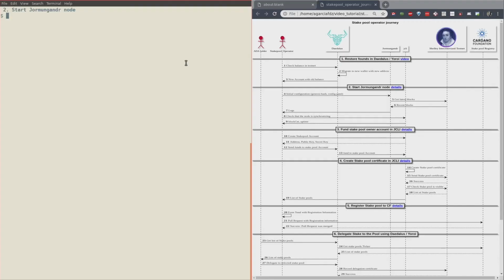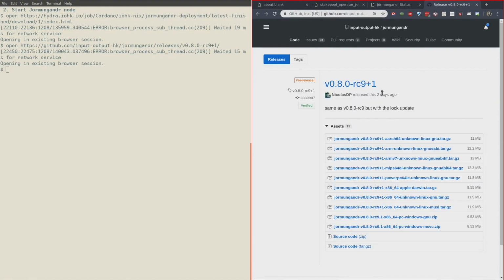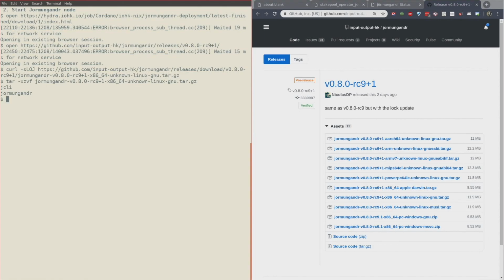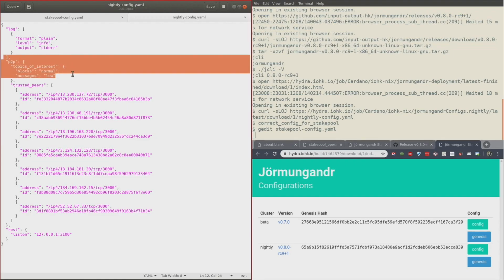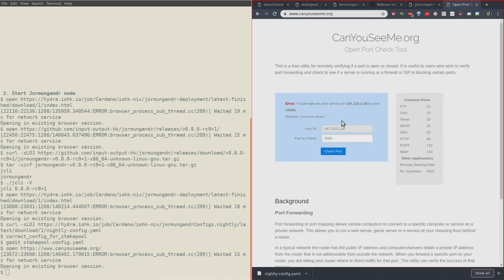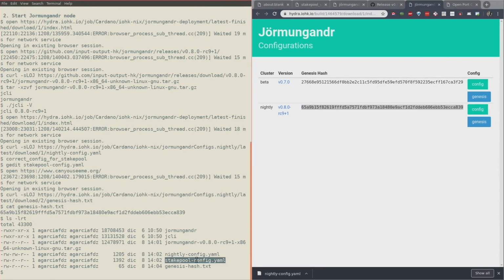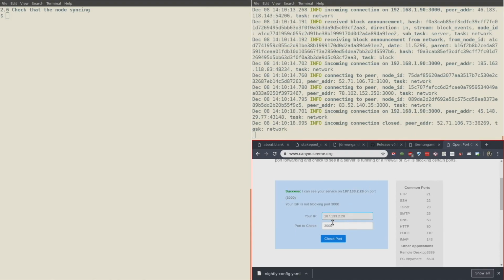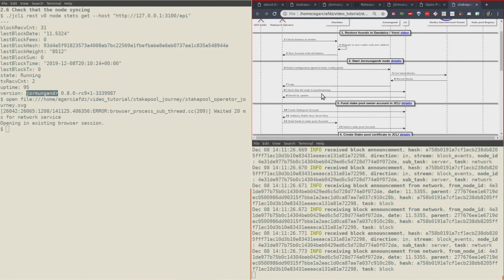1 Khởi tạo nút Jormungandr